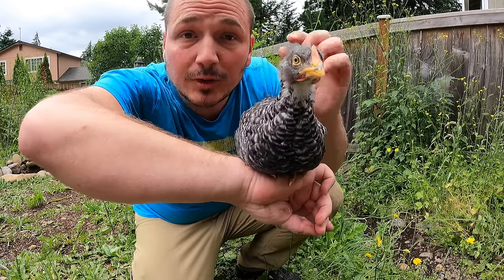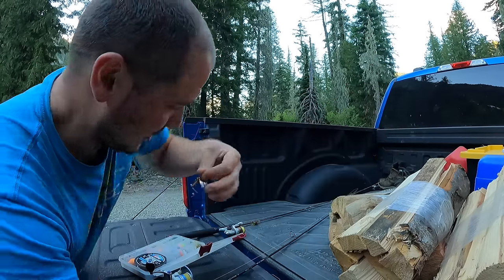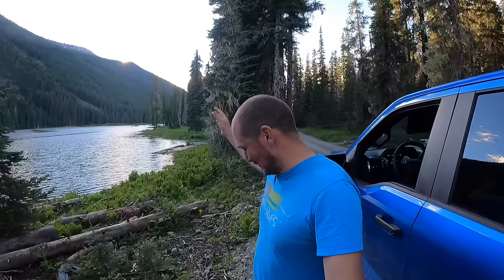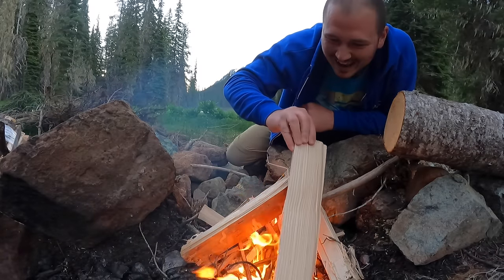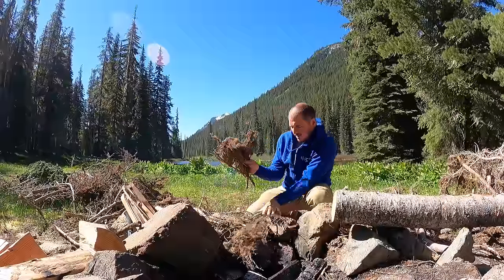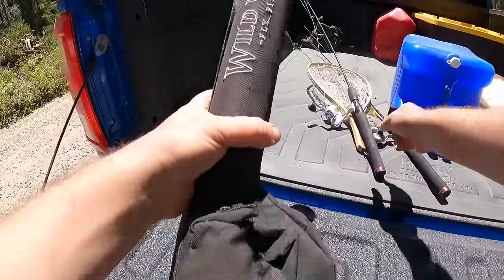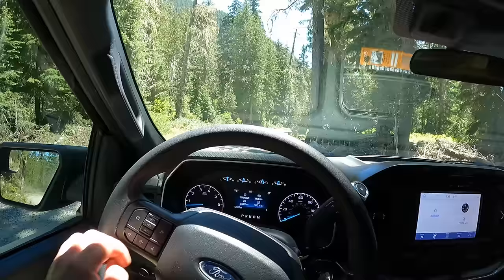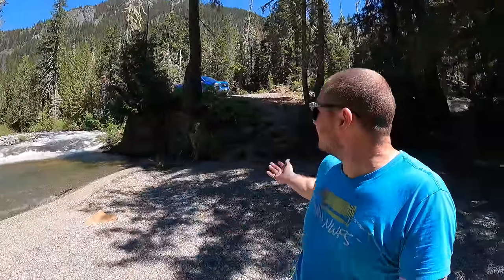24H SOLO Truck Camping & TROUT FISHING in REMOTE MOUNTAINS!!!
In this episode, I'm solo truck camping & Trout fishing in the remote mountains. The first night out camping & cooking in the new truck camper follows a brief NWFS homestead update where I show you my new chickens and the vegetables I'm growing for future Trout Catch & Cook videos. Kick back, join me in camp and relax 😎

Follow on Instagram: @nwfishingsecrets

Gear Used:
Ultralight Rod
Ultralight Reel
Water Filter
GoPro Hero9